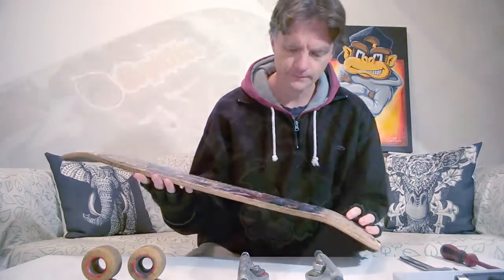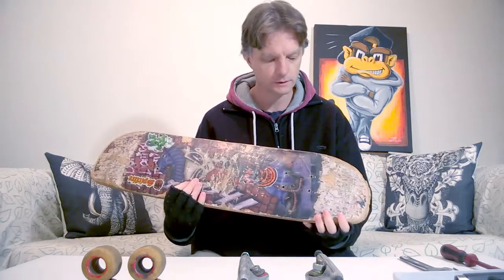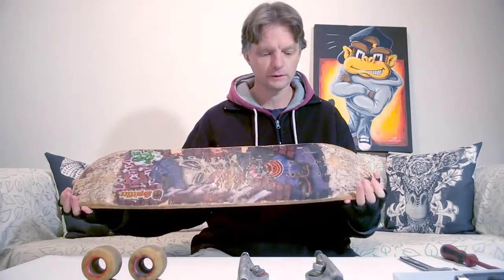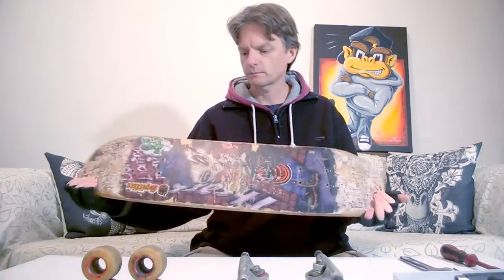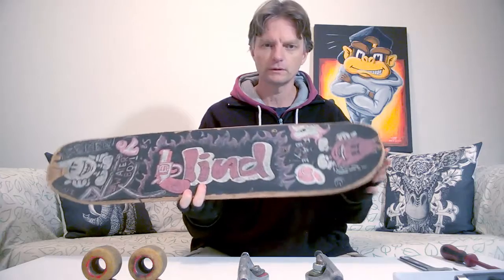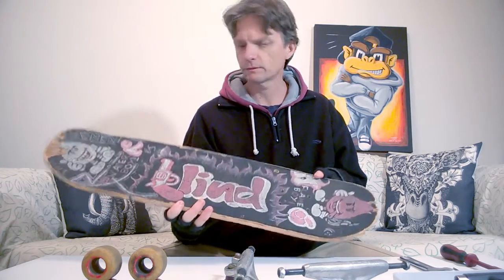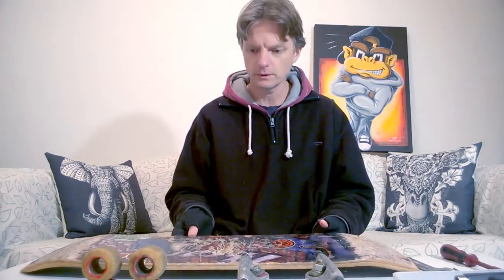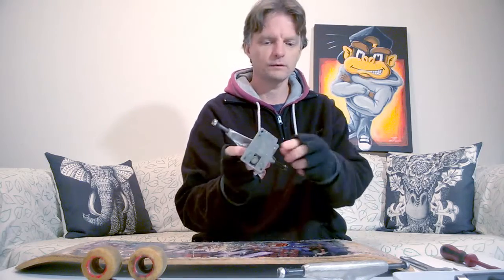TET Skateboards: Setting Up My 20 Year Old Skateboard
I had all these old skateboard parts sitting around that were probably never going to get used again, so I thought I'd put them on a 20 year old skateboard that I bought to get back into skating.

It may not be the most exciting video but it is putting a piece of my own skate history back together... and you see me do a little bit of skating at the end.

My other YT Channel: tetanimations